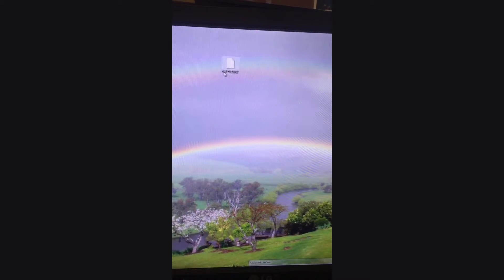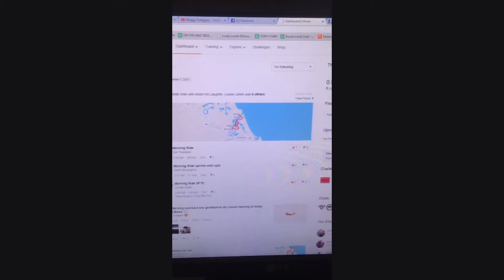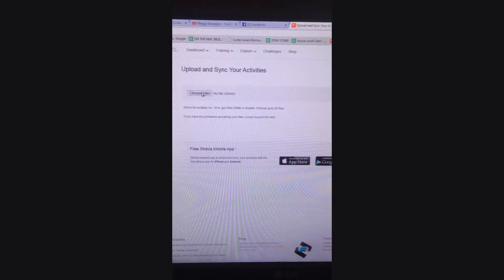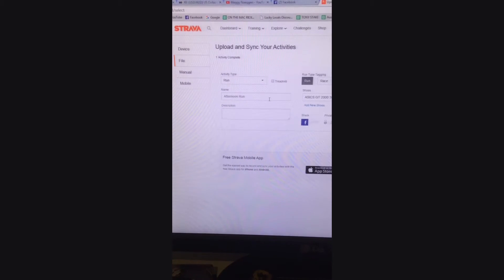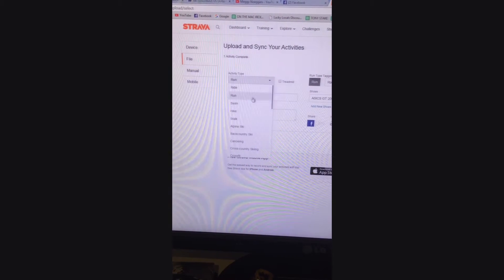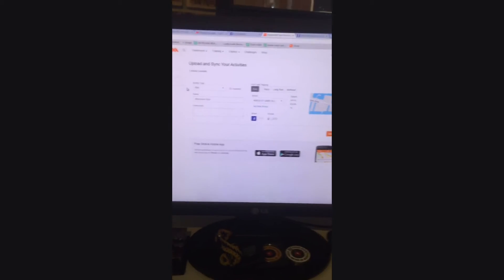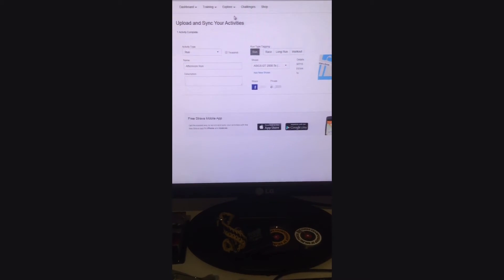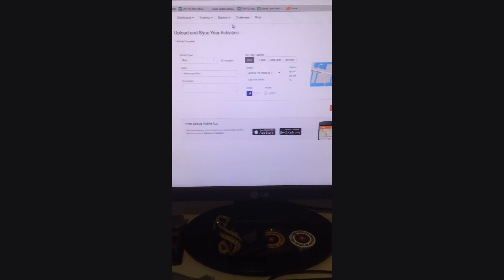Garmin To Strava Easier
How to transfer an activity from your Garmin to Strava easier.